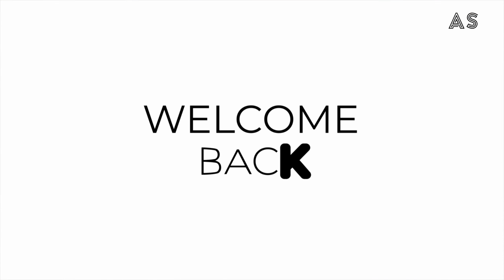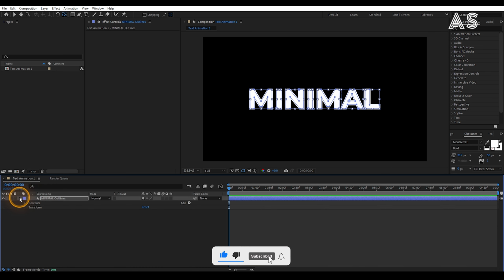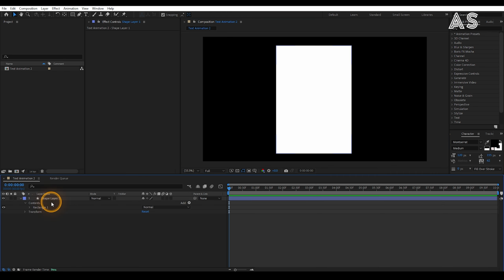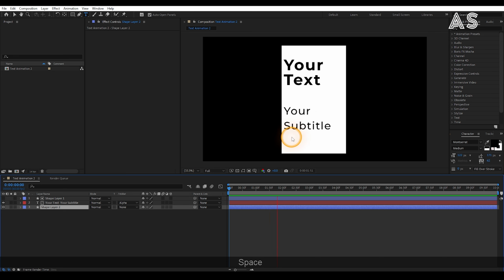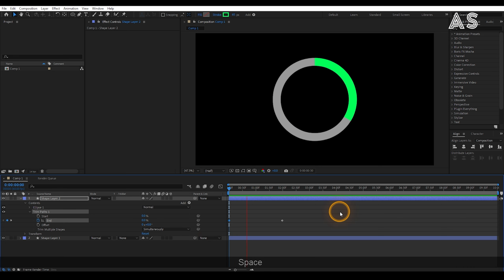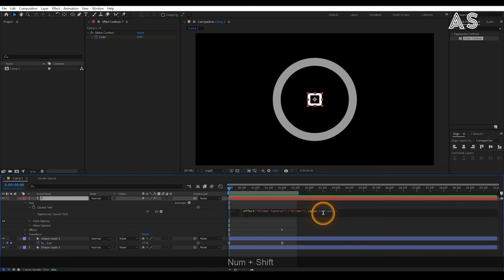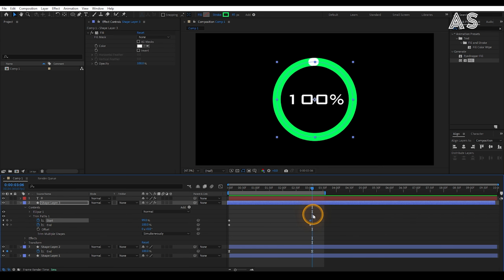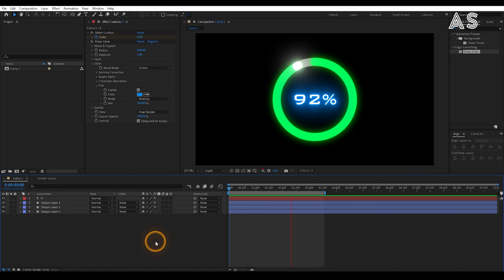TOP 3 EASY ANIMATION IN AFTER EFFECTS.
Welcome to our After Effects tutorial! In this video, we’re diving into three super easy yet visually stunning animations that you can create in Adobe After Effects. Whether you’re a beginner or just looking to refresh your animation skills, these techniques are perfect for enhancing your videos and projects.

🔹 What You'll Learn:

1. Minimal Text Animation
   - Discover how to create sleek and modern text animations with minimalistic flair. We’ll walk you through the process of animating text in a way that keeps it clean and professional, ideal for titles, intros, and lower thirds.

2. Box Text Animation
   - Learn how to animate text inside a box for a dynamic and engaging effect. This animation style adds a stylish touch to your text, making it perfect for calls-to-action, captions, and promotional content.

3. Loading Animation
   - Master the art of designing a smooth and eye-catching loading animation. This versatile animation is great for websites, apps, or any project where you need a visually appealing way to keep viewers engaged while content loads.

- Step-by-Step Instructions:     Each animation is broken down into clear, manageable steps to ensure you can follow along easily.

- Tips and Tricks:     Learn professional tips to optimize your workflow and enhance the quality of your animations.

📜 Content Overview:

00:00 - Intro
00:35 - 1) Minimal Text Animation
04:15 - 2) Box Text Animation
07:40 - 3) Loading Animation
15:25 - Outro